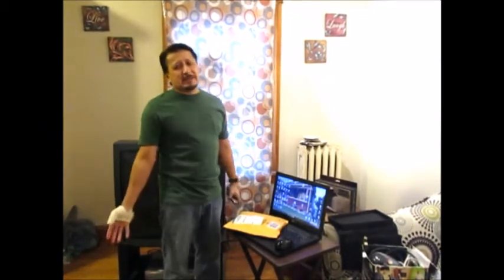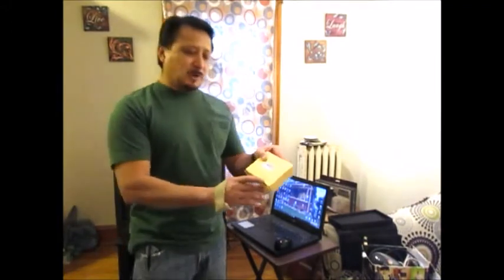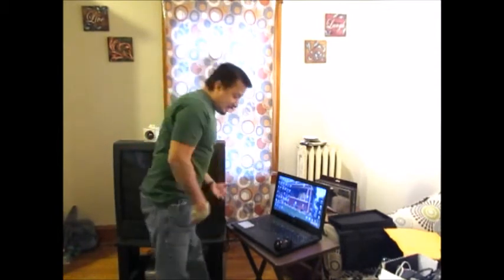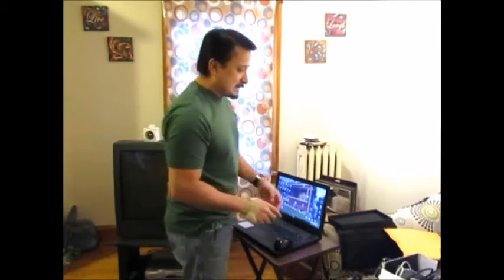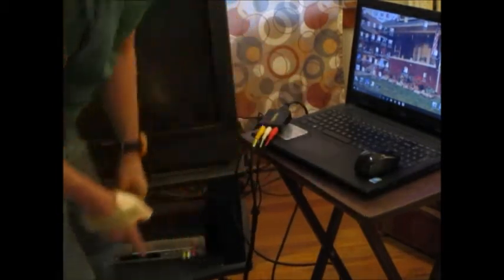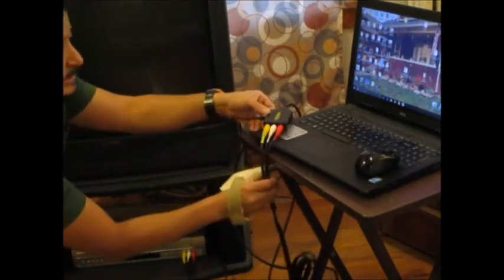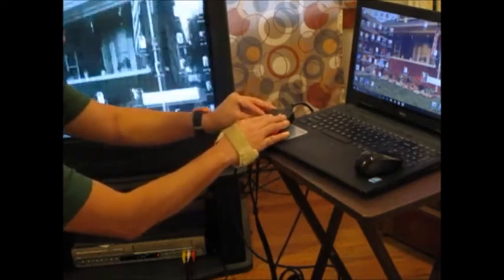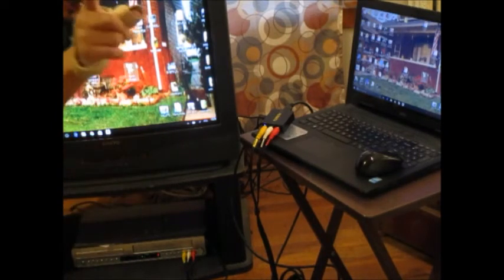how to plug your HDMI Laptop to your RCA TV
Hello All Rob here, Ive been on this quest to record my laptop screen and shoot video of it to show youll my youtube stats. In trying to figure out how to do that I adapted my HDMI port on my laptop to a RCA port on my VCR. I purchased the HDMI to RCA adapter off of Amazon for 15 bucks. I did run it to my TV then back to the Laptop. I really wasnt satisfied with the recording quality so I will keep you all updated with the process of recording your laptop screen and playing your HMDI Port threw a RCA